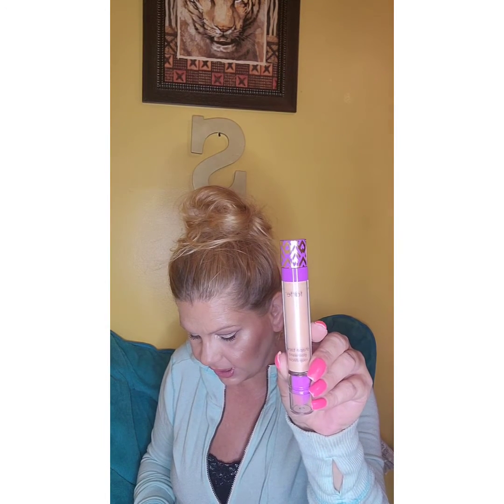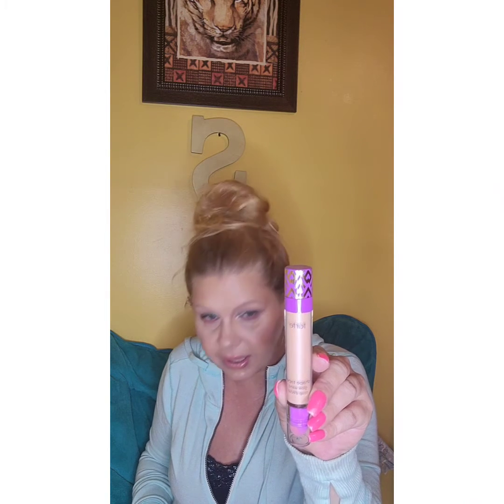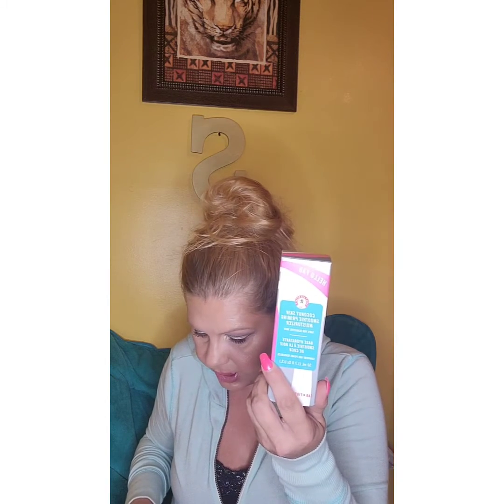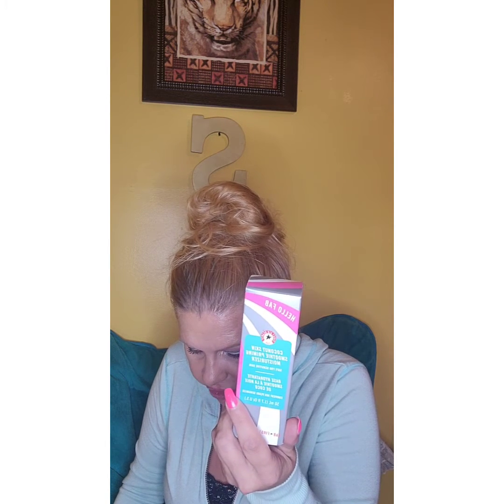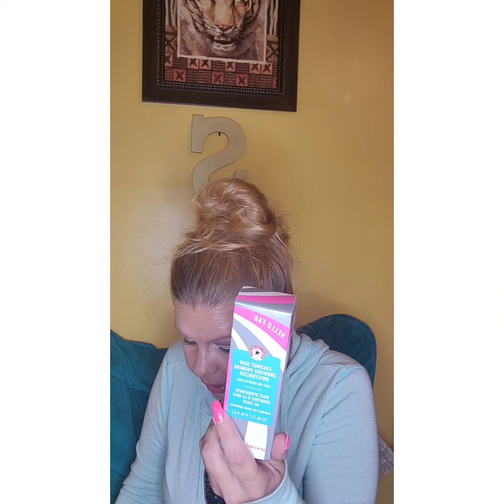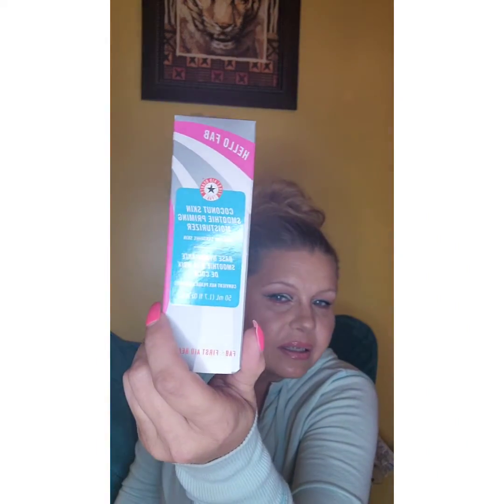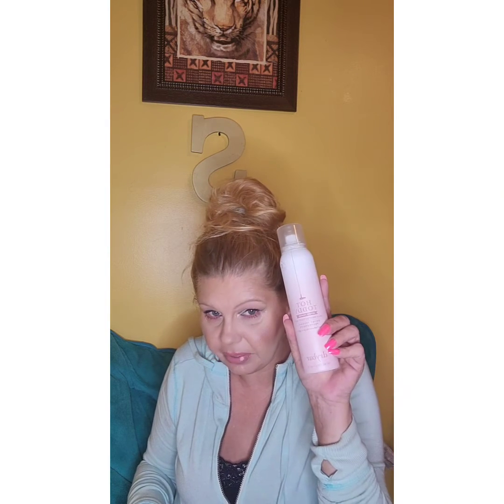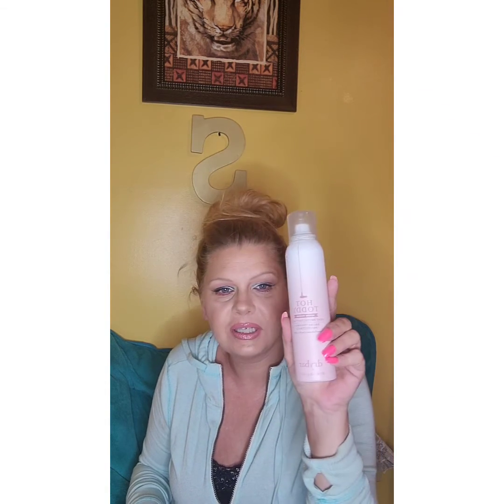boxycharm unboxing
may 2021 boxycharm base box unboxing